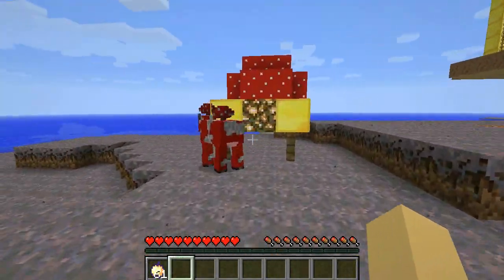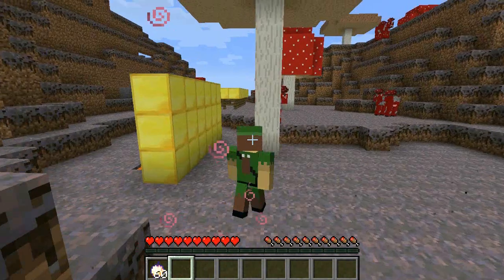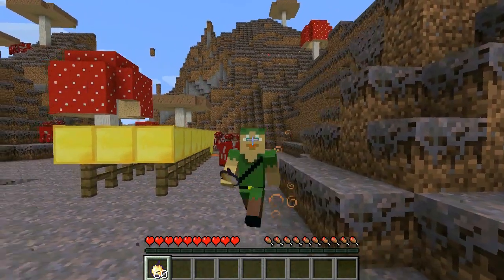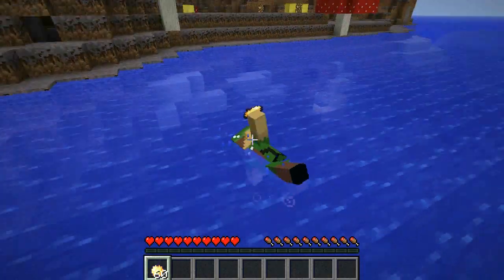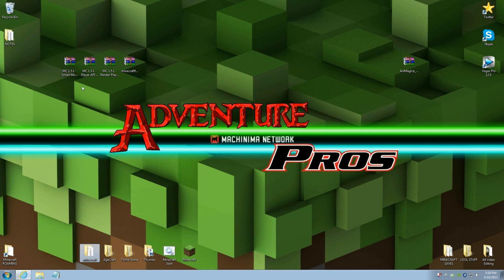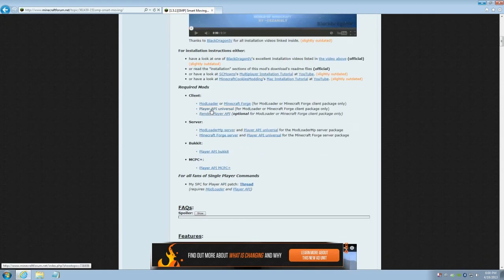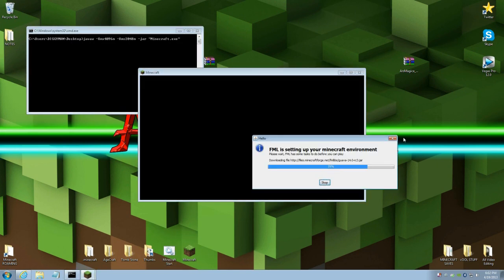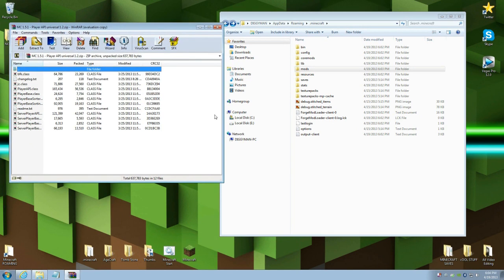Smart Moving Mod MC 1.5.1 - How to Install & Spotlight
How install Mods with the AdventurePros
Detailed Mod installation

Thanks Pros!
Hope it Helped!
Go Pros!

Let Us Know What Mod Would You Like Help With in the Comments?

*Always back up your .minecraft just in case you make a mistake...
 ALWAYS...

These mods require altering minecraft.jar, and SMP may not work with these mods installed.Some of these mods add new content, do not load worlds with this new content
if the respective mod is not installed.
I am not responsible for any damage done to your computer,
worlds, or your copy of Minecraft.
That said, backup your worlds and bin folder!